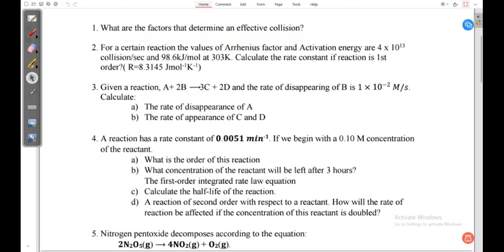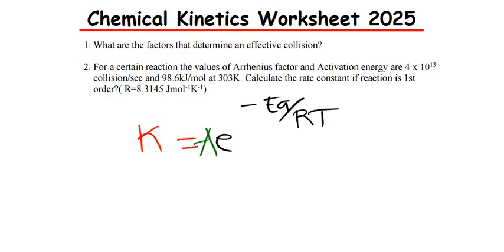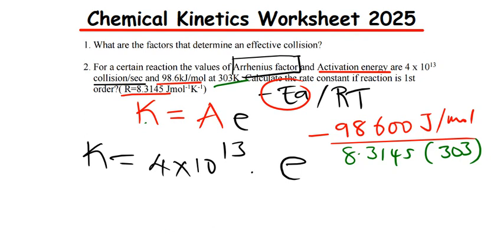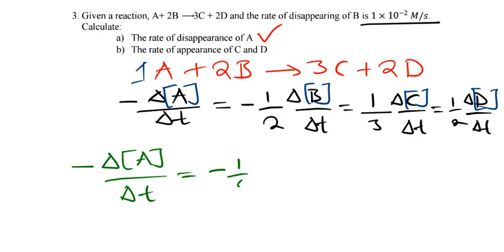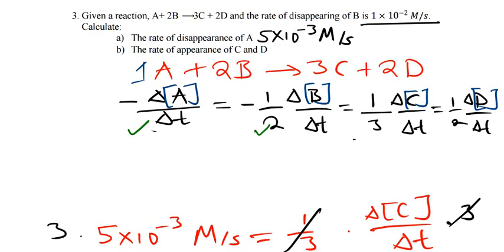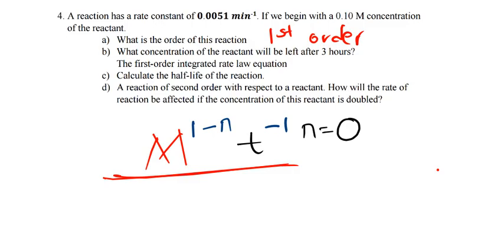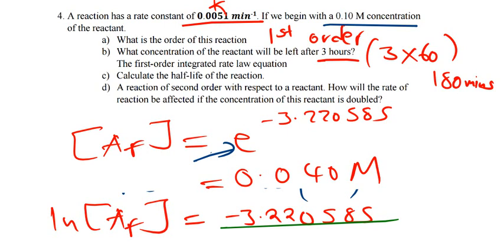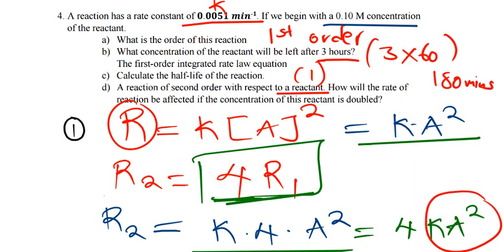Chemical Kinetics Tutorial Sheet 2025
In this video we go over Chemical Kinetics Tutorial Sheet 2025.